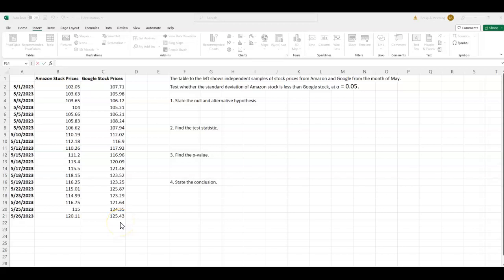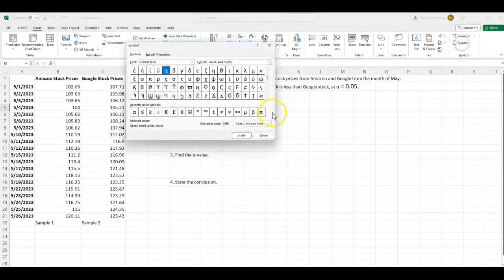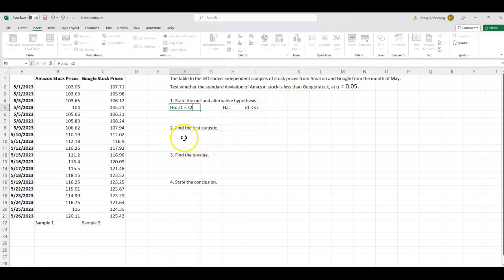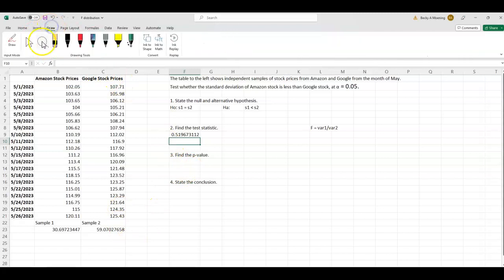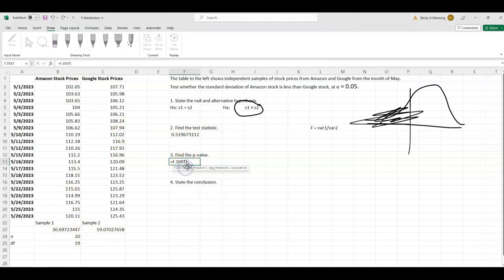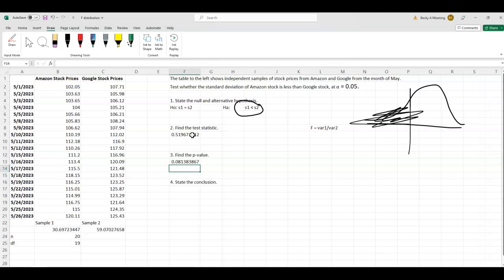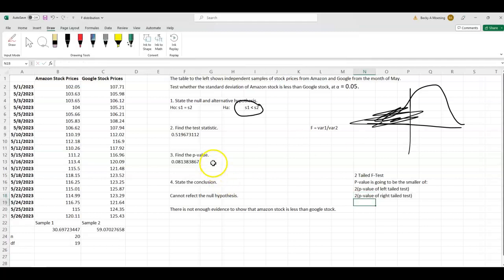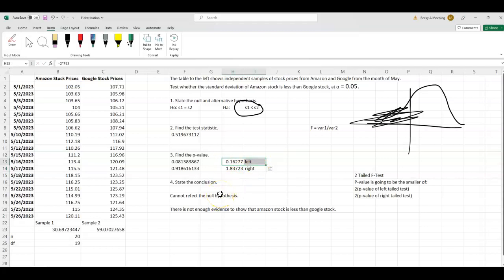Conduct an F-Test in Excel